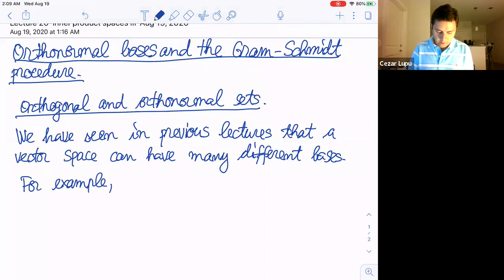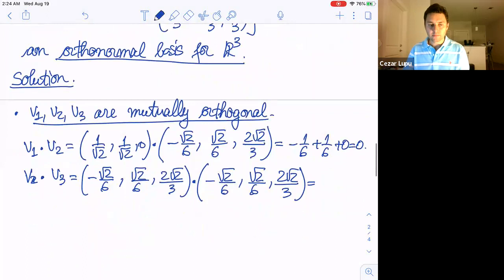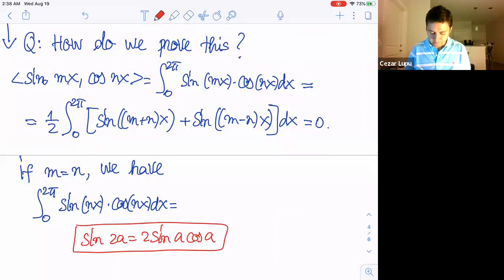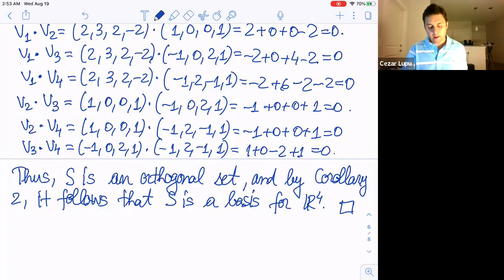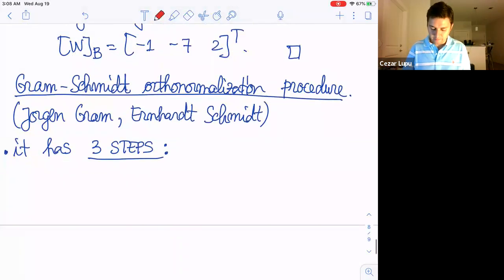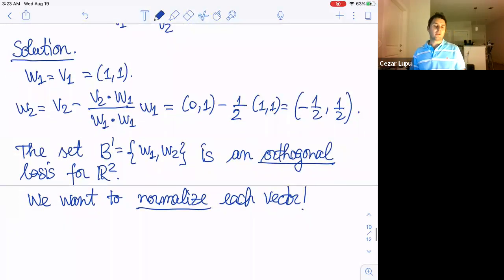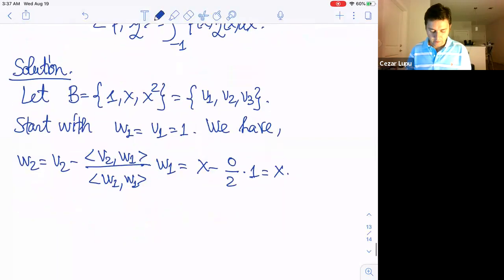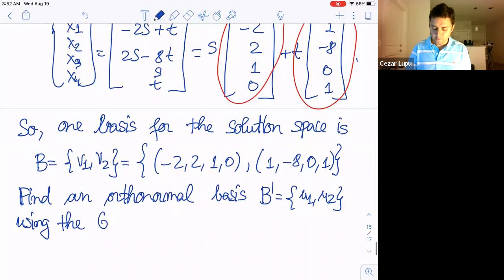Zoom Lecture 20 | TTU MATH 2360-D01-Linear Algebra, Summer 2020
Title: Inner product spaces III

Description: In this lecture, we show that a set of vectors  is orthogonal and forms an orthonormal basis, and represent a vector relative to an orthonormal basis. Also, we discuss the Gram-Schmidt orthonormalization procedure.